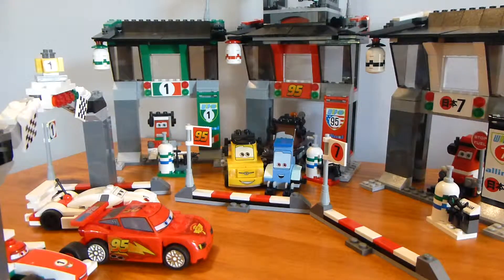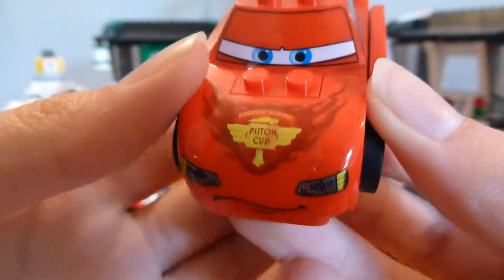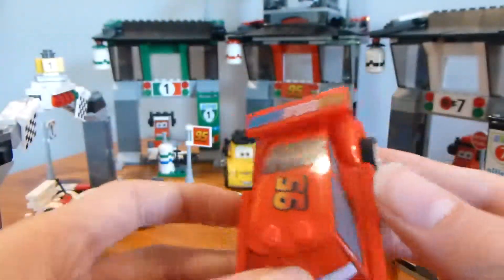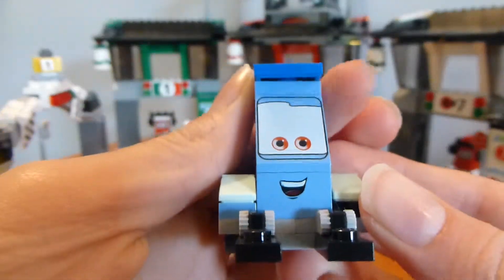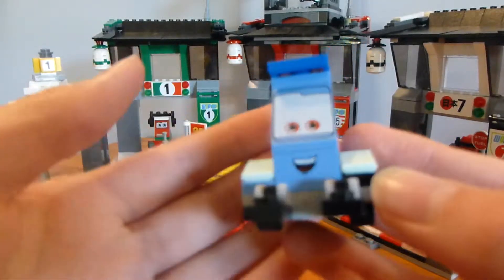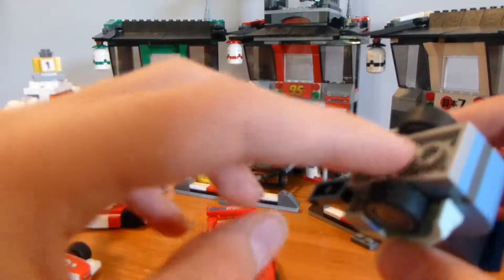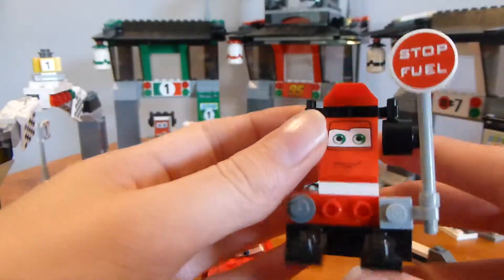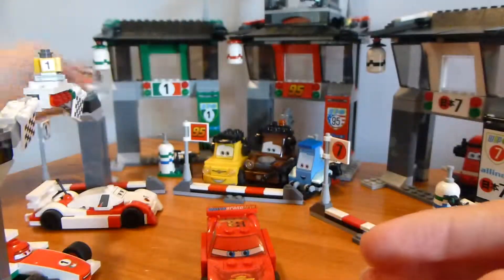Lego Set Review #8679 -Tokyo International Circuit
Lewis is back, and this time, with something he's already done like a bajillion times! Why? He likes it, I guess!